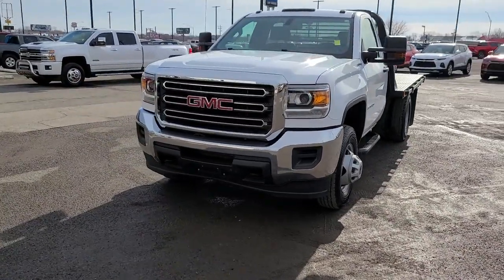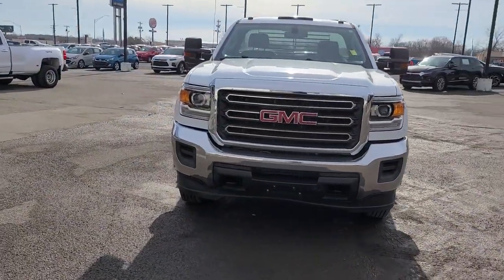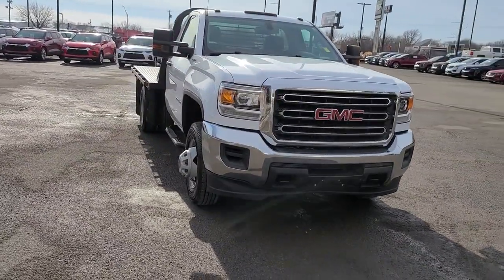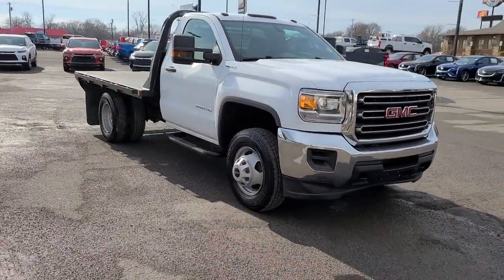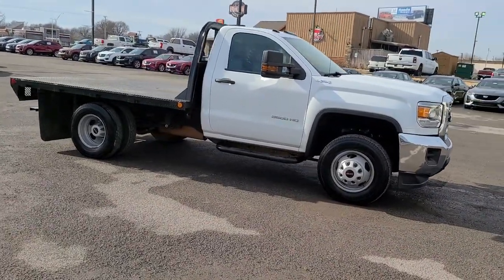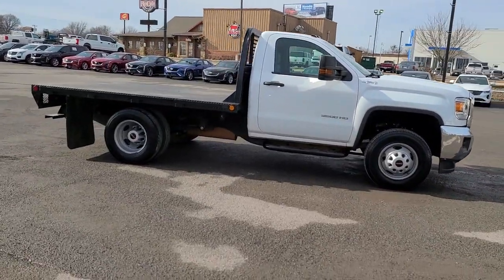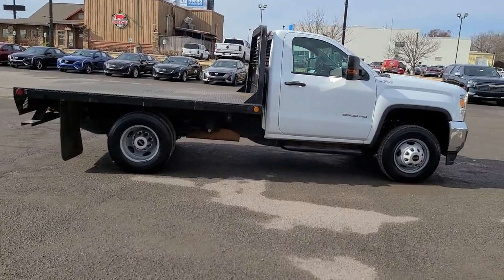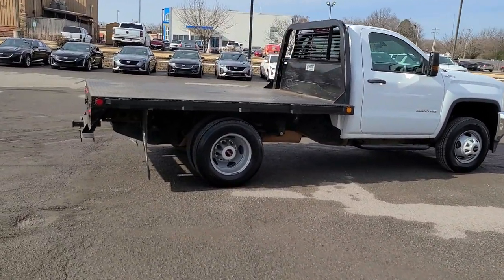2017 GMC Sierra_3500HD Muskogee, Tulsa, Broken Arrow, Owasso, Claremore, OK D21095A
Summit White Used 2017 GMC Sierra_3500HD available in Muskogee, Oklahoma at Jay Hodge Chevrolet. Servicing the Tulsa, Broken Arrow, Owasso, Claremore, OK area.

Experience the TOTALLY NEW Jay Hodge Chevrolet Cadillac in Muskogee!!!Recent Arrival! New Price! 2017 Summit White GMC Sierra 3500HD 4WD 6-Speed Automatic HD Electronic with Overdrive Vortec 6.0L V8 SFI VVT This GMC Sierra 3500HD has many features and is well equipped including *Automatic Headlights Carfax One-Owner New Car Trade 4.10 Rear Axle Ratio Auto-Dimming Inside Rear-View Mirror Black Power-Adjustable Heated Outside Mirrors Integrated Trailer Brake Controller Power Windows Remote Keyless Entry Sierra Convenience Package.Clean CARFAX. Test drives delivered to your home or work deals made over the phone or email complimentary delivery of vehicles and paperwork. From the comfort of your home you can shop get pricing and trade value. We will deliver your vehicle and paperwork.*
UNDERBODY SHIELD  frame-mounted shields  includes front underbody shield starting behind front bumper and running to first cross-member  protecting front underbody  oil pan  differential case and transfer case,ENGINE  VORTEC 6.0L VARIABLE VALVE TIMING V8 SFI  (360 hp [268.4 kW] @ 5400 rpm  380 lb-ft of torque [513.0 N-m] @ 4200 rpm) (STD),REAR AXLE  4.10 RATIO,MIRRORS  OUTSIDE HEATED POWER-ADJUSTABLE VERTICAL CAMPER UPPER GLASS  manual-folding and extending  black. Includes integrated turn signal indicators consisting of 51 square inch flat mirror surface positioned over a 24.5 square inch convex mirror surface with a common head and lower convex spotter glass (convex glass is not heated nor is it power adjustable) and addition of Auxiliary cargo lamp for backing up (helps to see trailer when backing up with a trailer) and amber auxiliary clearance lamp Includes (DD8) auto-dimming inside rearview mirror.),PAINT  SOLID  (STD),DARK ASH WITH JET BLACK INTERIOR ACCENTS  CLOTH SEAT TRIM  includes manually adjustable driver lumbar,SEATS  FRONT 40/20/40 SPLIT-BENCH  3-passenger  driver and front passenger recline with outboard head restraints and center fold-down armrest with storage. (STD),TIRES  LT235/80R17E ALL-TERRAIN,TRAILER BRAKE CONTROLLER  INTEGRATED,WINDOWS  POWER  with driver express up and down and express down on all other windows,SIERRA CONVENIENCE PACKAGE  includes (DPN) outside heated power-adjustable vertical camper mirrors  (DD8) inside rearview auto-dimming mirror and (AQQ) Remote Keyless Entry (Regular Cab also includes (A31) power windows.),TRANSMISSION  6-SPEED AUTOMATIC  HEAVY-DUTY  electronically controlled with overdrive and tow/haul mode. Includes Cruise Grade Braking and Powertrain Grade Braking (STD),GLASS  DEEP-TINTED,MIRROR  INSIDE REARVIEW AUTO-DIMMING,SUMMIT WHITE,TIRE  SPARE LT235/80R17E ALL-TERRAIN,SIERRA PREFERRED EQUIPMENT GROUP  includes Standard Equipment,TRANSFER CASE  ELECTRONIC SHIFT WITH ROTARY DIAL CONTROLS,REMOTE KEYLESS ENTRY,AUDIO SYSTEM  4.2 DIAGONAL COLOR DISPLAY  AM/FM STEREO  with USB port and auxiliary jack (STD),Locking/Limited Slip Differential,Four Wheel Drive,Tow Hooks,Power Steering,Steel Wheels,Tires - Front All-Season,Tires - Rear All-Season,Wheel Covers,HID headlights,AM/FM Stereo,Auxiliary Audio Input,Split Bench Seat,Adjustable Steering Wheel,Power Door Locks,Cruise Control,A/C,ABS,Dual Rear Wheels,Traction Control,Stability Control,Daytime Running Lights,Driver Air Bag,Passenger Air Bag,Passenger Air Bag On/Off Switch,Passenger Air Bag On/Off Switch,Driver Restriction Features